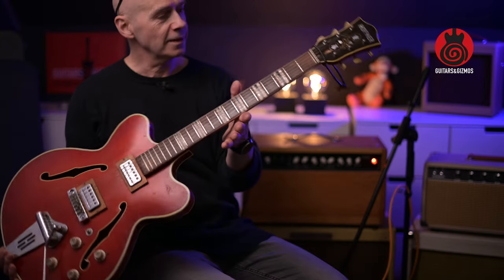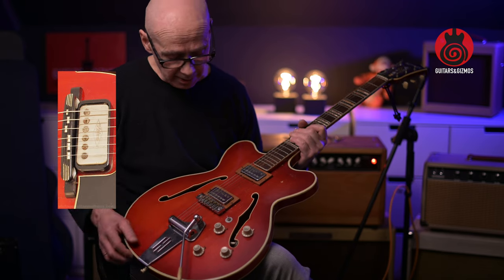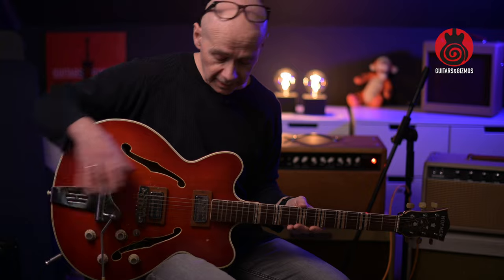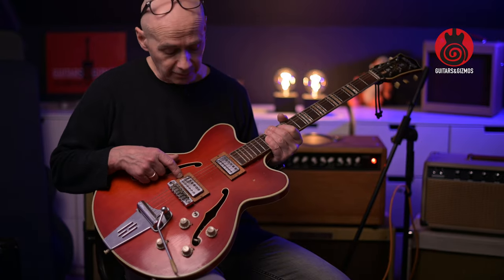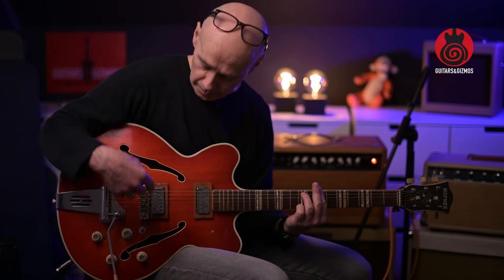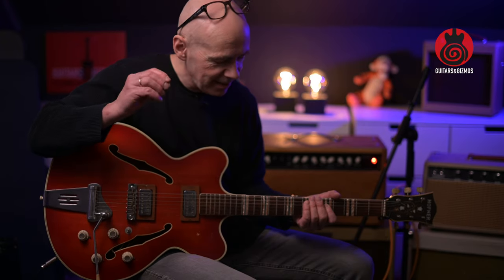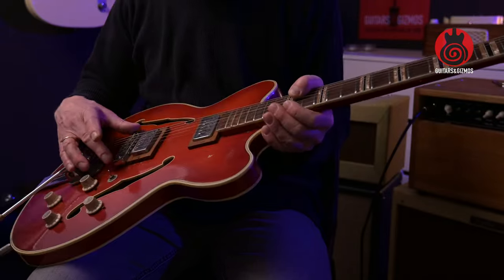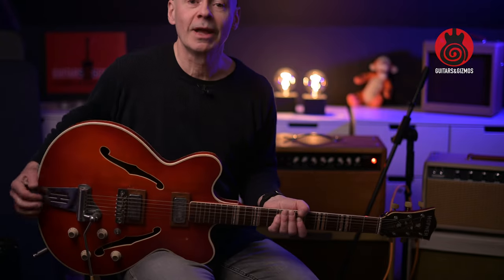'60s Hofner Verythin semi-acoustic. Can this be made playable? PART ONE: The challenges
My vintage Hofner Verythin from the 1960s have been on my living room wall as decoration for more than 20 years. Now I have decided to make it playable again, and I hope to get some help with identifying where the serial number can be found, or at least a more clearer understanding of what year this model was made. I also would like to find a replacement bridge. But all things related to this guitar is of interest for me to discover. I found that the pickups are a kind called "staple pickups", introduced in 1954 as a more articulate version of the P-90 pickup.

00:00 Introduction
00:40 what are the challenges
03:10 the fretboard
04:03 the tremolo system
04:57 the tuners
05:05 what kind of model?
06:14 challenges with the electronics
08:15 listen to the tones and breakup
08:36 make a loop to jam over
10:55 final thoughts
12:49 To be continued...

Gear used:
1960s Hofner verythin with Staple pickups
Clone of a Dumble/Fuchs ODS 50 (Overdrive Special/Supreme)
Mad Professor Sweet Honey Overdrive Deluxe
Strymon El Capistan
Mad Professor Deep Blue Delay
Neunaber Wet Reverb